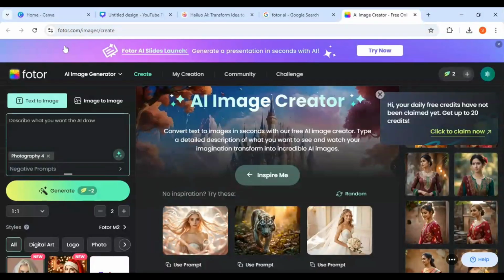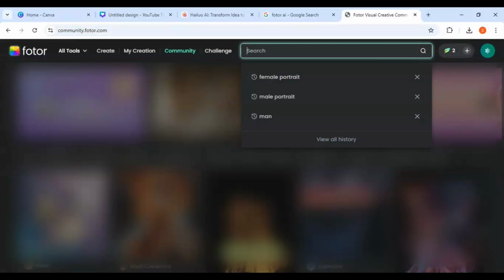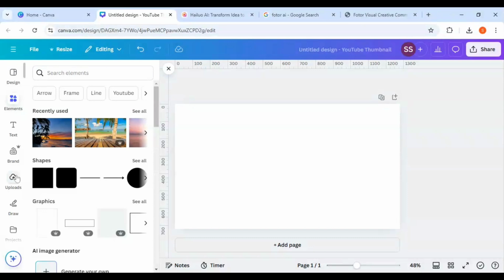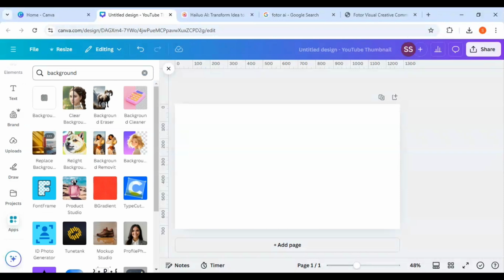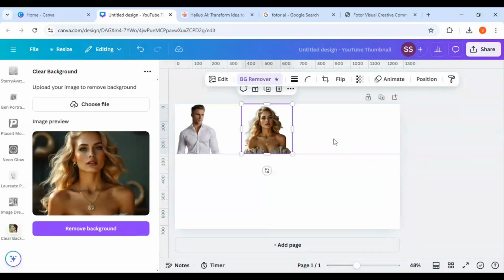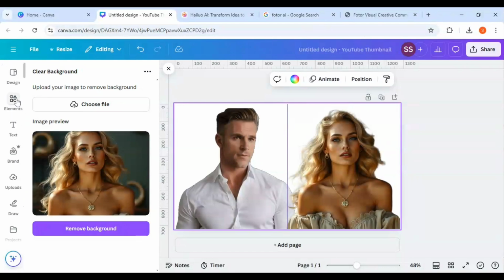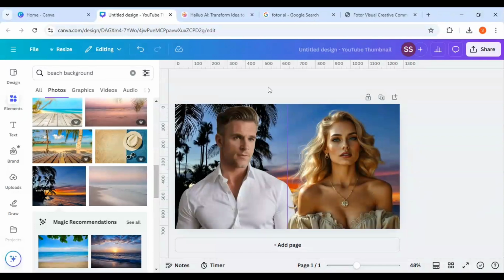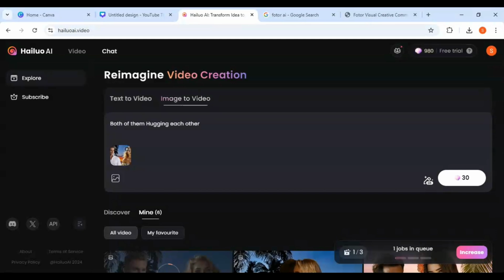AI Hugging Video generator FREE | 2 Photo Hugging video tutorial | AI hugging video kaise banaye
In this video tutorial, I have shared with you how to AI Hugging Video generator for FREE. 2 Photo Hugging video tutorial is shared in this video and this process is absolutely free to use and this video is made without face change.

This video and characters are fully AI generated and you can also make the same if you follow the same process shared in this video. This tutorial is also known as image to video AI hugging video generator.

ai hugging video generator,
ai hugging video generator free,
ai hugging video generator app,
free ai hugging video generator,
ai hugging video maker,
ai hugging tutorial,
ai hugging trend,
ai hugging image,
ai hugging app free,
ai hugged a girl,
ai boyfriend hugging,
ai boys hugging,
ai hugging celebrities,
create ai hugging video,
couple hugging ai,
ai diye hug video,
how to do ai hugging,
ai hugging each other,
ai hugging edits,
ai hug edit video,
ai hug edit app,
actress ai hug edit,
ai hug video edit telugu,
ai hug video edit malayalam,
hugging ai video editing,
hugging ai photo editing,
hugging each other ai,
ai hugging editing,
ai hugging free,
ai hugging filter,
ai hugging free app,
ai free hug video,
free ai hugging,
ai hugging generator,
ai generated hugging video,
ai generated hugging scene,
free ai hug generator,
ai generated hugging,
how to make ai hugging video,
how to make ai hugging,
how to ai hugging,
how to edit ai hugging,
how to create ai hugging,
how to create ai hugging scene,
how to edit hugging photos ai,
ai hugging image video,
ai hugging image tutorial,
ai hugging image free,
image to video ai hugging,
two images hugging ai,
ai hugging jethalal,
ai models hugging,
how to make hugging photo ai,
make people hugging ai,
new hugging ai,
new hugging ai video,
ai hugging photo,
ai hugging picture,
ai hugging photo generator,
ai hug photo editing,
ai hug photo to video,
ai people hugging,
two photo hugging ai,
photo to hugging video ai,
2 photo hugging ai,
ai hugging reels,
ai hugging tool,
ai hugging tutorial free,
ai hugging trend free,
image to hugging ai,
photo to hugging ai,
ai hugging video free,
ai hugging viral,
how to make hugging ai video,
ai woman hug,
ai se hug wali video kaise banaye,
ai video generator free mobile,
ai video generator tutorial,
ai video generator for youtube,
ai video create app,
how to generate a video with ai,
how to make a video ai generated,
how to generate a video using ai,
ai video generator best,
ai video generator best app,
ai video generator canva,
ai character video generator,
ai video generator 2024,
ai video generator dream face,
ai video generator editing,
ai video generator english,
ai video generator editor,
ai video generator easy,
ai video editing generator free,
ai video video generator,
ai video generator from image,
ai video generator from text,
ai video generator girl,
ai video generator guide,
ai hugging video tutorial free,
ai hugging video tutorial tamil,
ai hugging video tutorial app,
ai hugging video tutorial telugu free,
free ai hugging video tutorial,
ai hugging video tutorial in google,
ai hugging video tutorial hindi,
ai hugging video tutorial in malayalam,
ai hugging video tutorial in telugu,
ai hugging video tutorial mobile,
ai hugging video tutorial video,
ai hugging video tutorial for free,
ai hug video tutorial,
ai hug video free,
ai hug video maker,
ai hug video generator free,
ai hug video app,
ai hug video kasari banaune,
make hug video by ai,
ai se hug wala video kaise banaye,
ai se hug wala video kaise banaen,
ai se hug video kaise banaye,
how to make hug video by ai,
ai hug video create,
ai hug video create free,
how to create ai hug video tamil,
how to create ai hug video malayalam,
create ai hug video,
couple hug ai video,
how to do ai hug video,
hug day ai video,
ai hug video edit,
ai hug video free app,
ai hug video tutorial free,
ai photo hug video free,
ai hug video gratis,
hug ai video generator tamil,
hug ai video generator malayalam,
hug ai video generator telugu,
hug ai video generator,
ai photo to video generator hug,
how to make ai hug video tamil,
how to create ai hug video in telugu,
how to make ai hug video telugu,
how to make ai hug video,
photo hug video free,
photo hug video editing,
photo hug video app,
photo hug video edit,
image hug video ai,
photo to video hug ai free,
photo hug video kaise banaen,
couple hug video kaise banaen,
couple hug video kaise banaye,
photo se hug video kaise banaye,
photo se hug video kaise banaen,
2 photo hug video kaise banaye,
couple hug video create,
photo to couple hug video,
photo diye hug video,
photo diye hug video editing,
photo hug video editor free